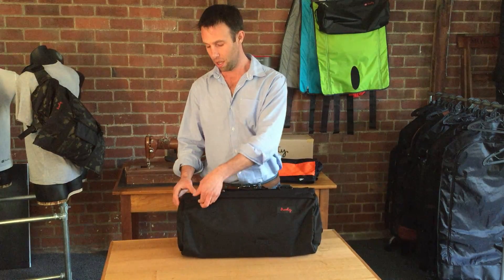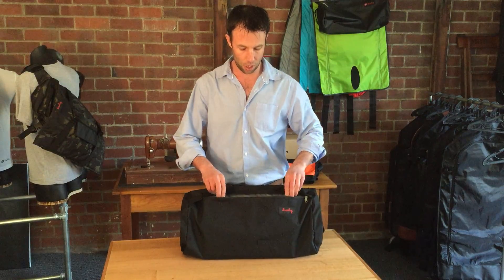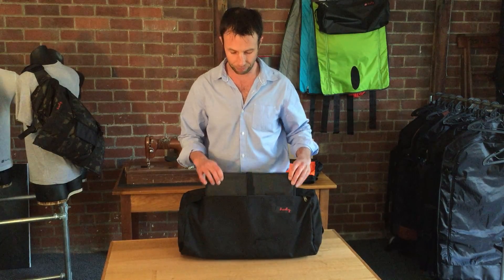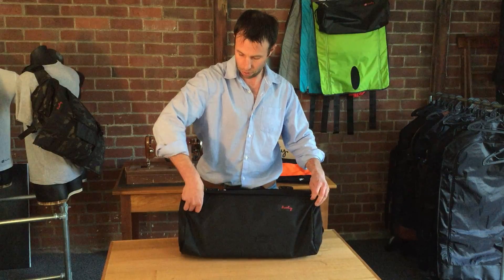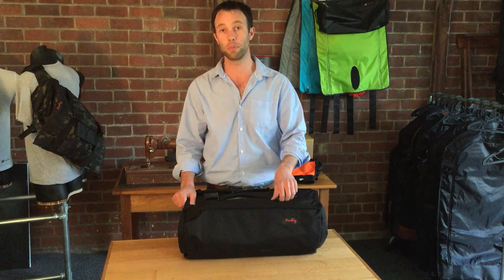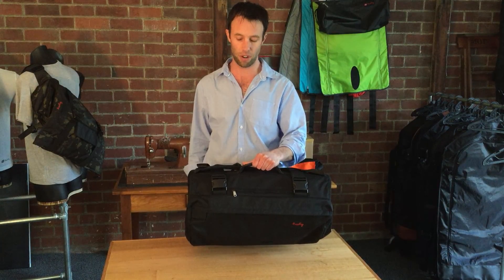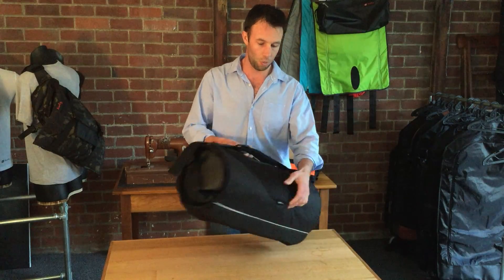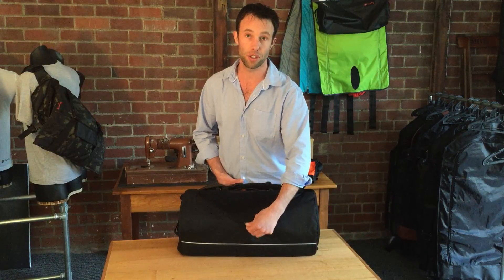CoPilot Features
Jeremy talks us through the CoPilot features